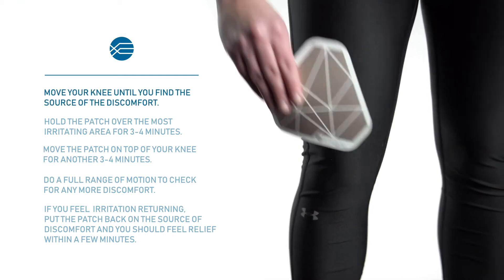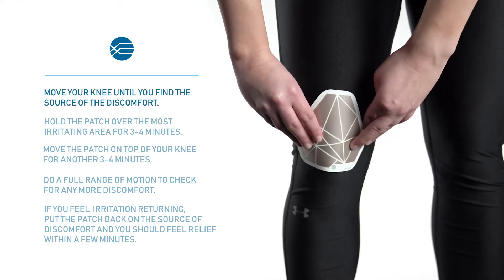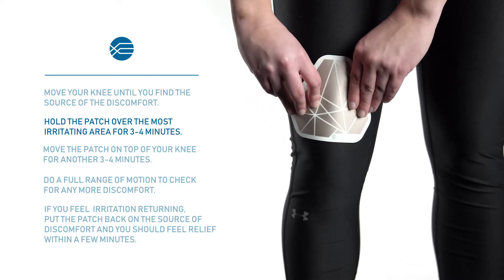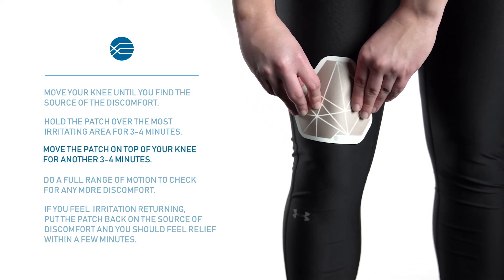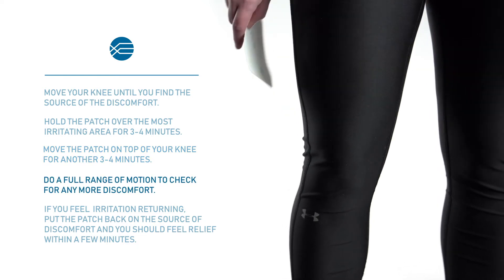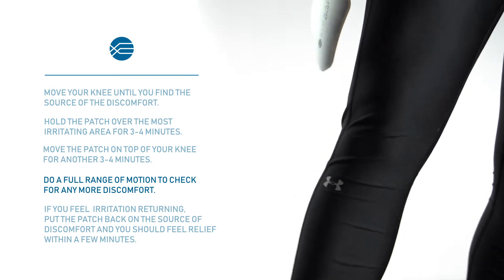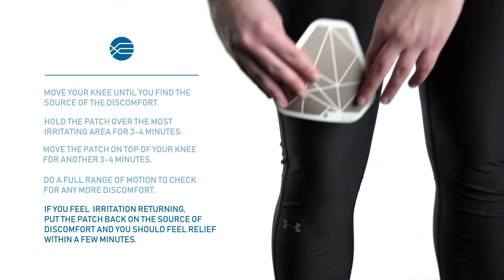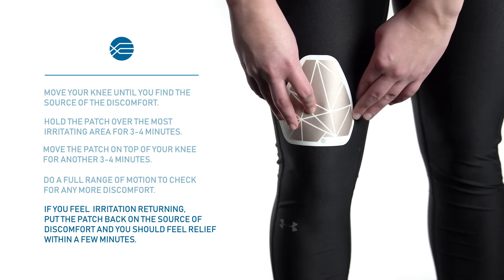How to use Signal Relief | Knees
An instructional video on how to use the Signal Relief Patch on your KNEES! This simple step by step guide should help you in finding the best use of your Signal Relief Patch.

Results may vary. Exact results and experiences will be unique for each individual. Video is a general guide, and not applicable for all situations. Our customer care team is happy to assist you find the best placement for your Signal Relief Patch. 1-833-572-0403.

Regain what discomfort has taken from you. You have nothing to lose! (Expect that irritation you want to get rid of anyways.) Try it today, and if you’re not 100% happy with the results we’ll refund every cent guaranteed!

Most Cost-Effective Relief – Signal Relief can be worn over and over, day after day, without losing functionality. Just replace the adhesive after 3-5 applications. No other relief product offers so much value for a one-time purchase!

Feel Relief In Minutes! – Place Signal Relief wherever you feel discomfort and you’ll feel the irritation fade away almost immediately.

100% Drug-Free & Zero Side Effects – Unlike medications, Signal Relief is completely non-invasive, it adds zero drugs, zero electricity, zero anything into your body.

Signal Relief is powered by your own body’s natural energy. It utilizes patented “Neuro Capacitive Coupling” technology in a thin, reusable patch. It can filter the noise, and stress signals, allowing your body to function properly.

Waterproof and Versatile – The Signal Relief unique triangular shape is designed to fit the various contours of your body while you maintain an active lifestyle. Wash it, Swim with it, even wear it during a workout. It’s very durable and designed to handle any physical activity or weather conditions.

45- Day, 100% Money Back Guarantee – If for any reason you’re not 100% satisfied with your Signal Relief patch, you can simply return it within 45 days.